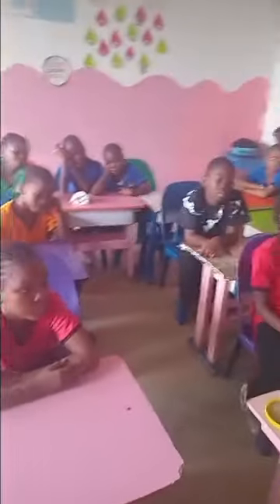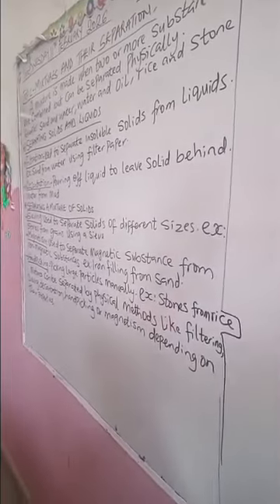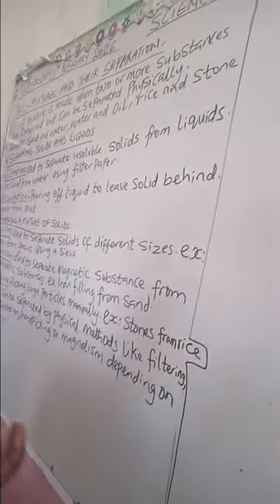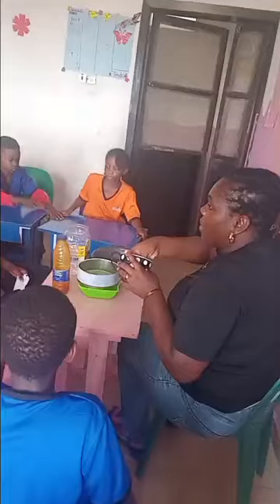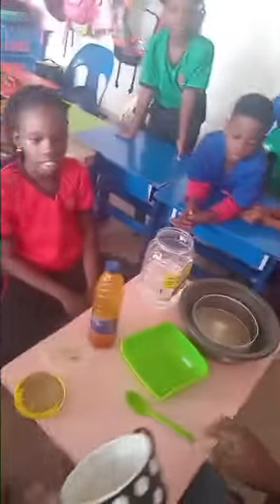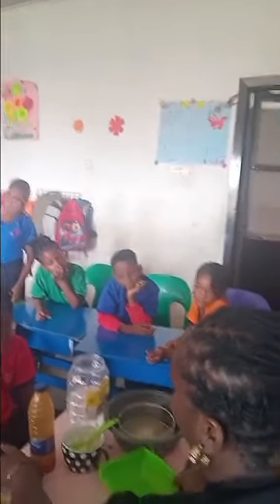Upper Graders cience project at Grace Saint School